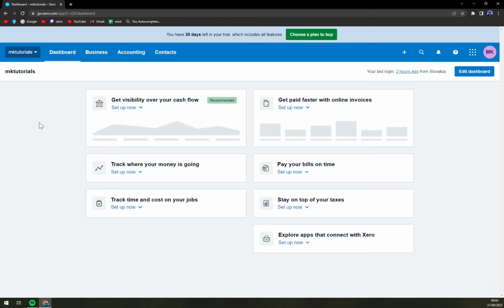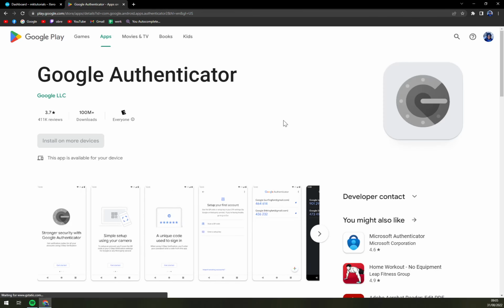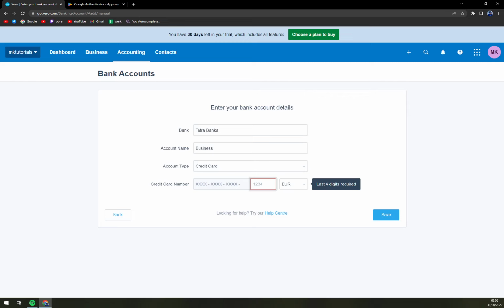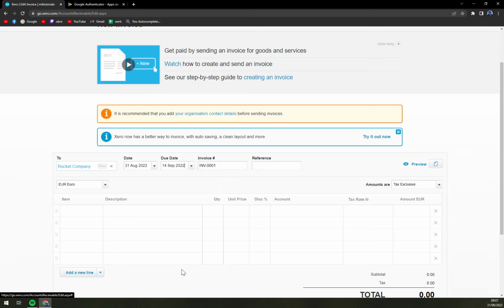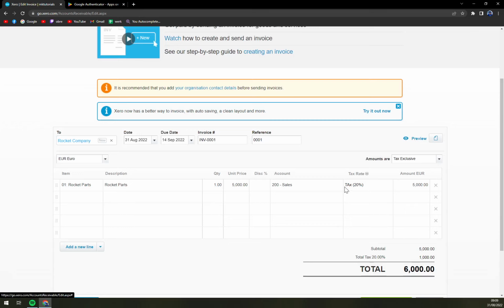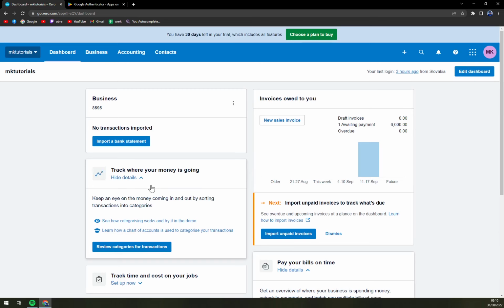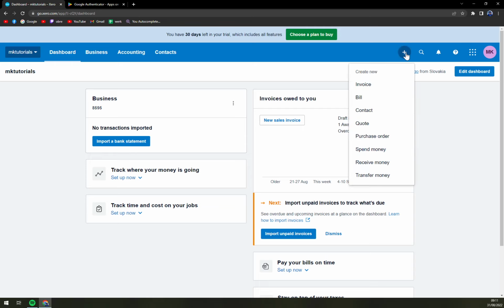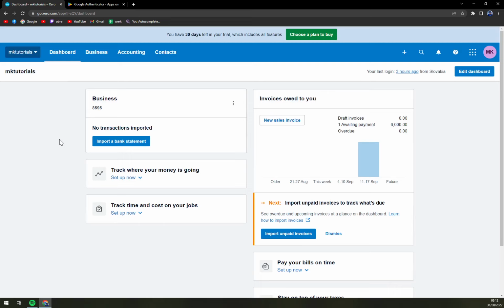How to Use Xero - Part 2 - Beginners Tutorial 2022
In this video you will learn How to Use Xero - Part 2 - Beginners Tutorial

GET AMAZING FREE Tools For Your Youtube Channel To Get More Views:
Tubebuddy (For GROWTH on Youtube):